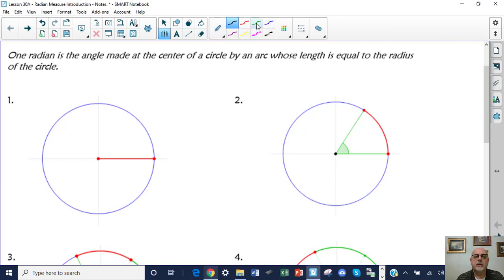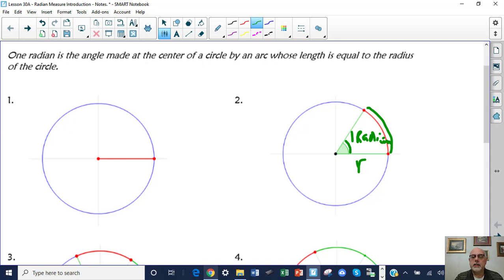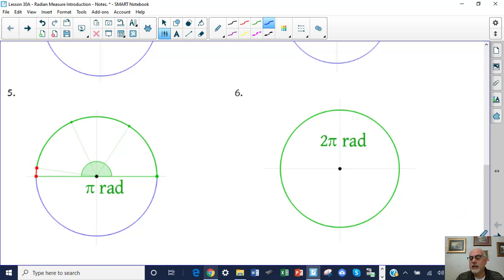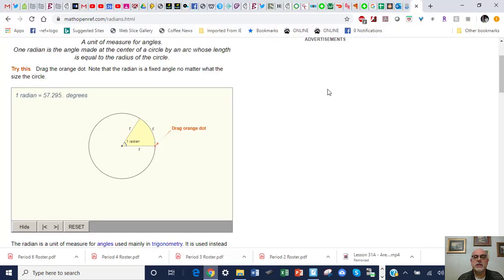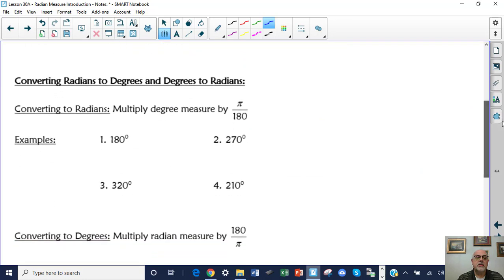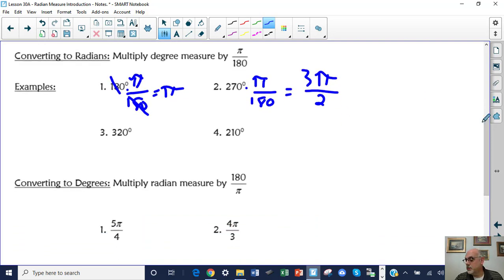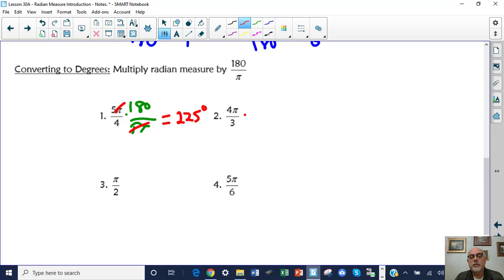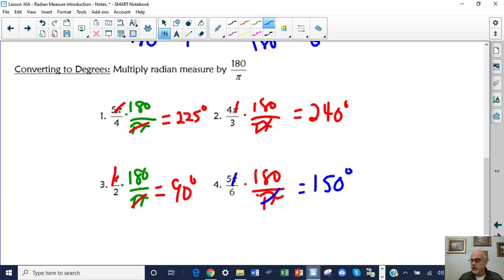Lesson 30A - Radian Measure Introduction